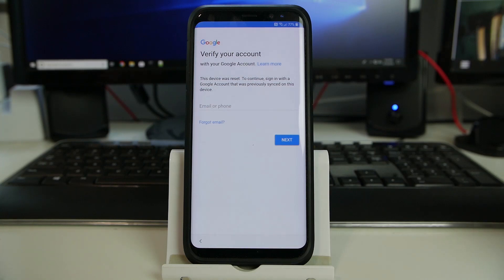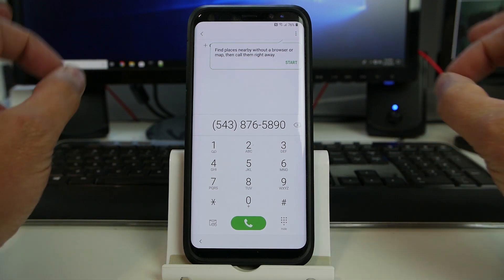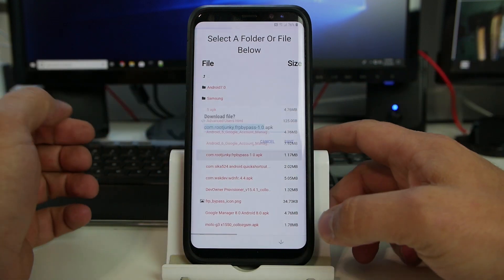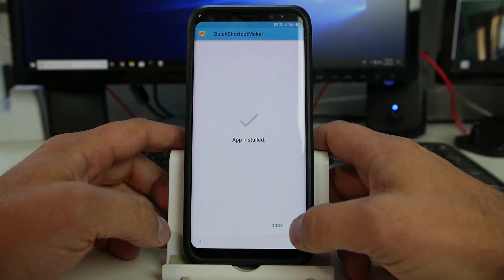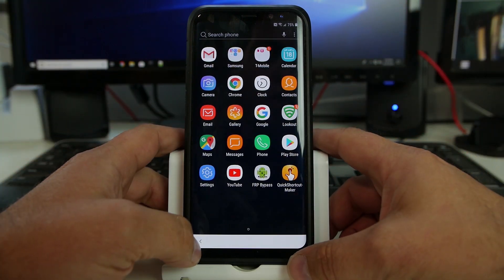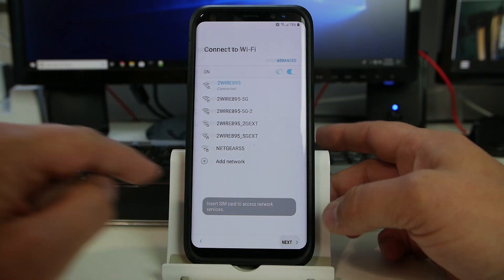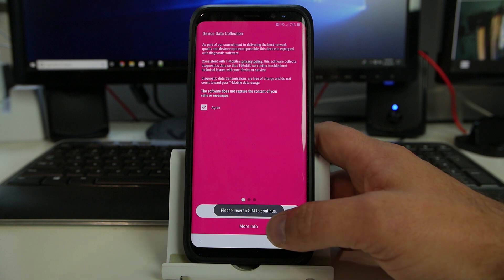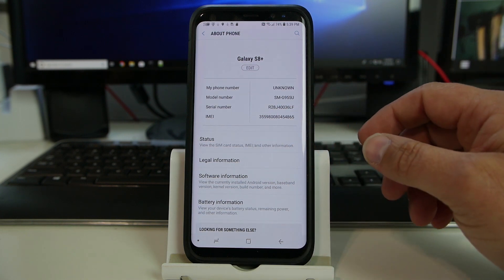Samsung Galaxy S8 Phone call FRP bypass method